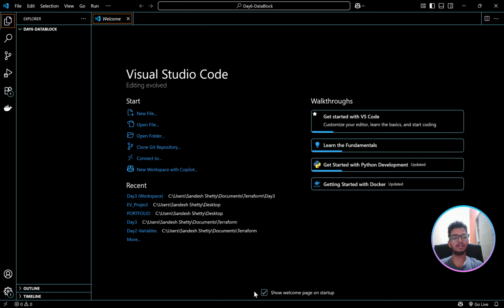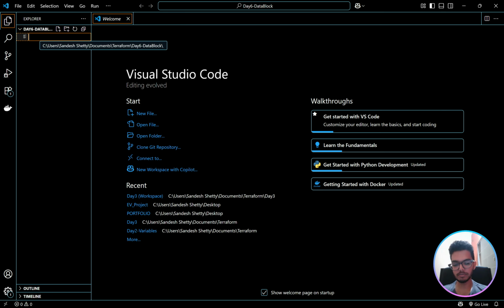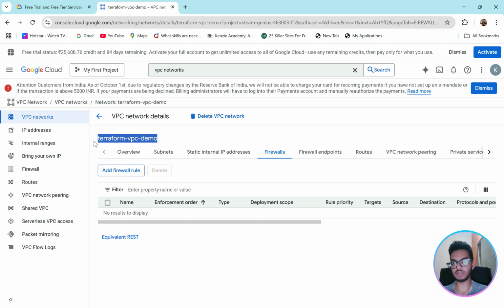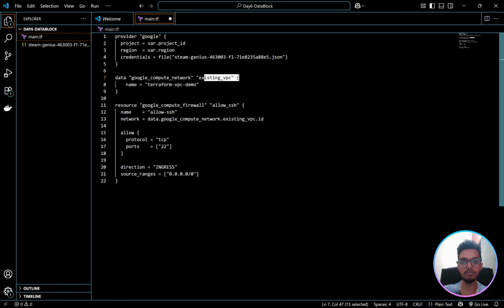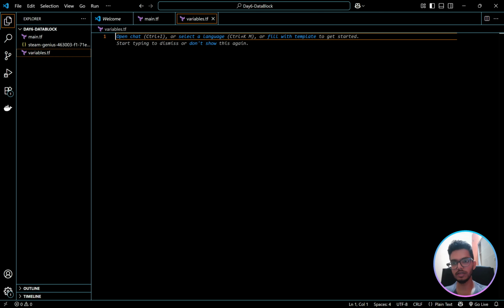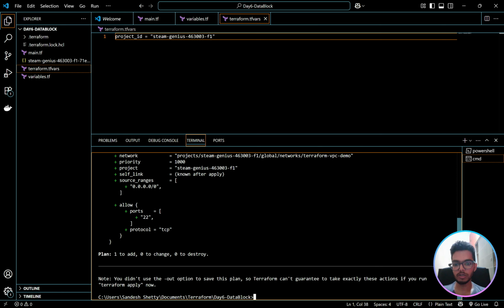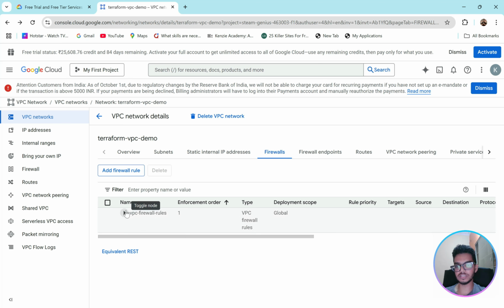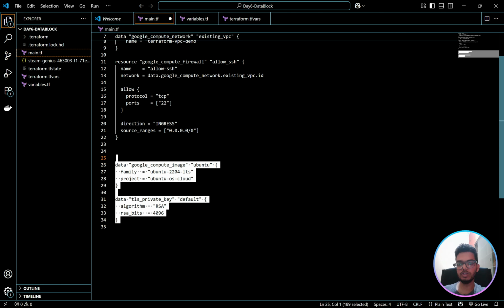Terraform Data Block Hands-on Tutorial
Learn how to use Terraform data sources to fetch and reference existing GCP resources.